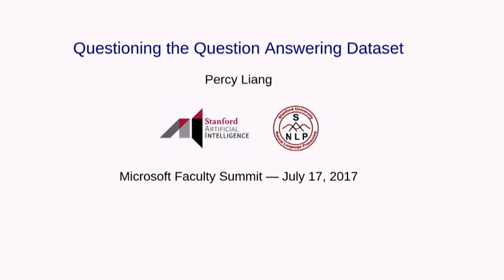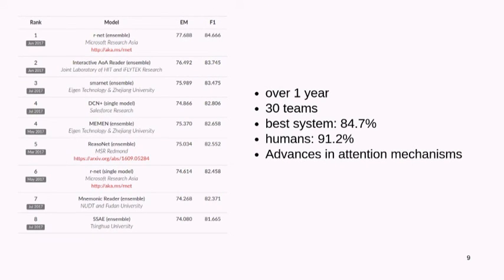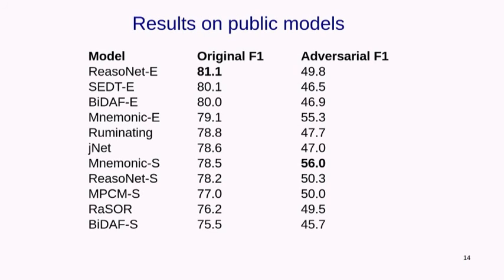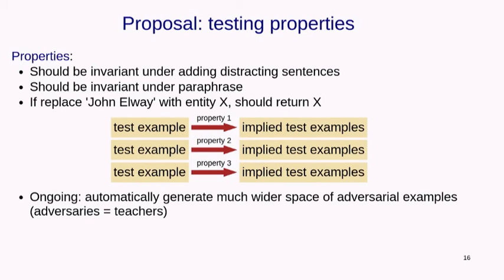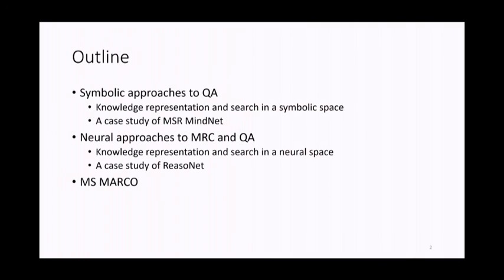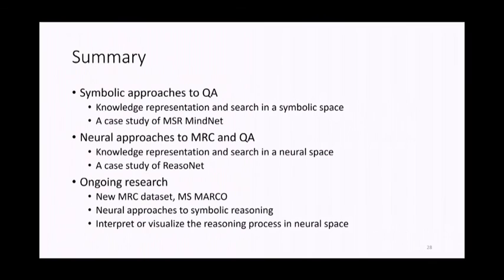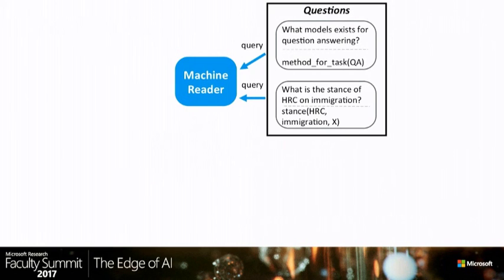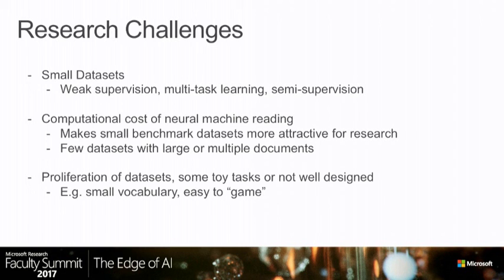Machine Reading Using Neural Machines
Teaching machines to read, process and comprehend natural language documents and images is a coveted goal in modern AI. We see growing interest in machine reading comprehension (MRC) due to potential industrial applications as well as technological advances, especially in deep learning and the availability of various MRC datasets that can benchmark different MRC systems. Despite the progress, many fundamental questions remain unanswered: Is question answer (QA) the proper task to test whether a machine can read? What is the right QA dataset to evaluate the reading capability of a machine? For speech recognition, the switchboard dataset was a research goal for 20 years – why is there such a proliferation of datasets for machine reading? How important is model interpretability and how can it be measured? This session will bring together experts at the intersection of deep learning and natural language processing to explore these topics.